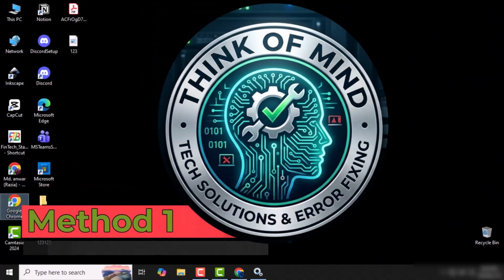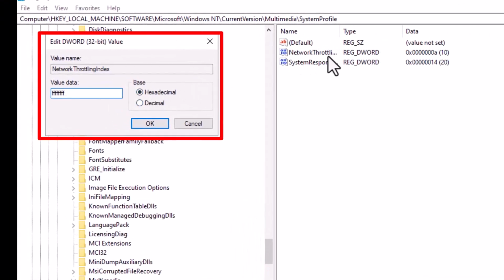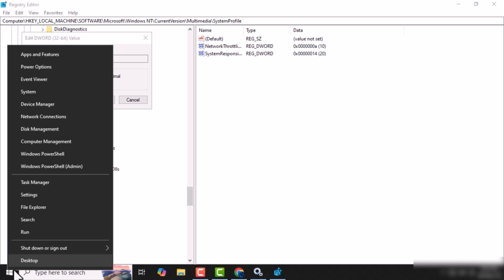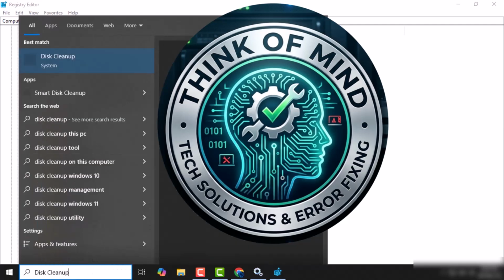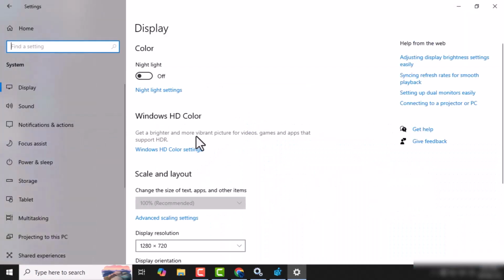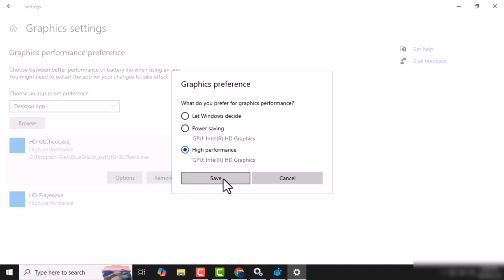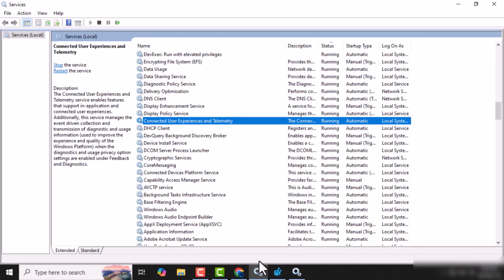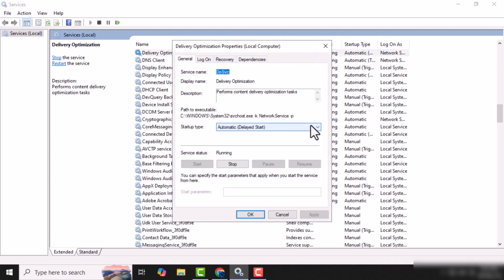How to Fix FPS Drops in Windows 10 for Better Gaming Performance (Step by Step Guide)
Are you experiencing **FPS drops, game stuttering, or low frame rates on Windows 10**? In this step-by-step tutorial, you'll learn how to fix FPS drops in Windows 10 and optimize your PC for smoother gaming performance. These simple methods can help improve frame rates, reduce lag, and make your favorite games run more smoothly.

In this video, you'll learn:
• How to fix FPS drops in Windows 10
• How to improve gaming performance on your PC
• How to reduce game stuttering and lag
• The best Windows 10 settings for gaming
• Tips to optimize your PC for higher FPS

Whether you're playing Fortnite, Valorant, Minecraft, GTA V, Call of Duty, CS2, Roblox, or other PC games, these optimization tips can help boost your gaming experience without upgrading your hardware.

If this tutorial helped you, please give this video a thumbs up, subscribe to **Think of Mind**, and turn on notifications for more Windows 10 tutorials, PC optimization tips, gaming fixes, and software troubleshooting guides.